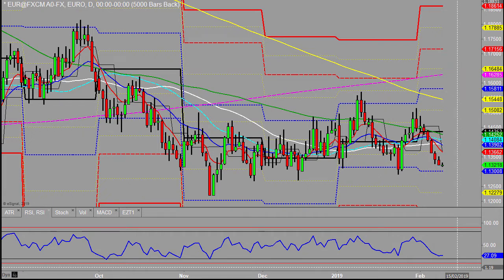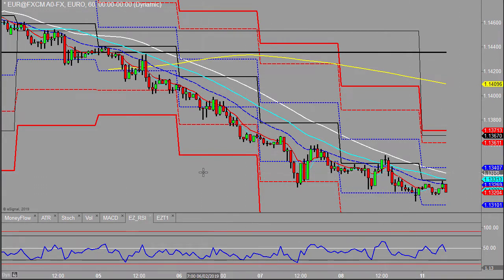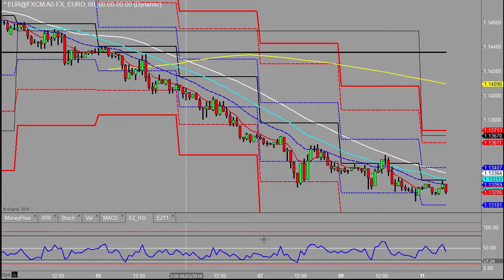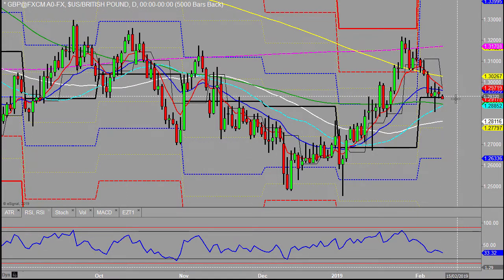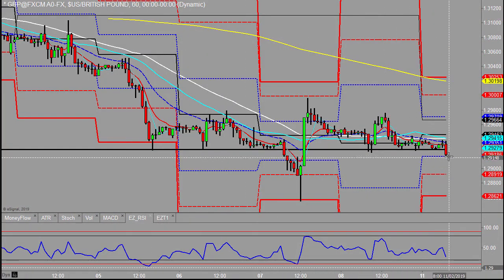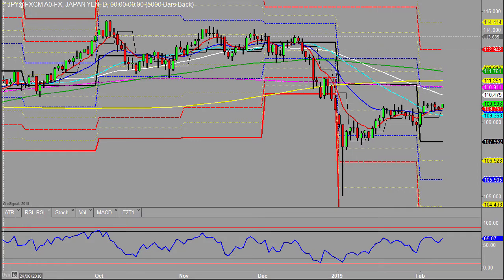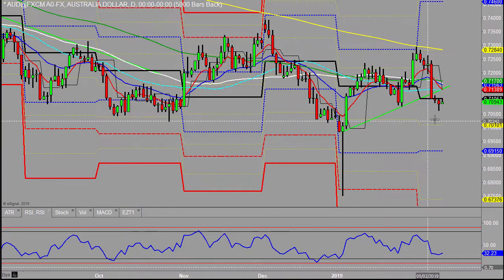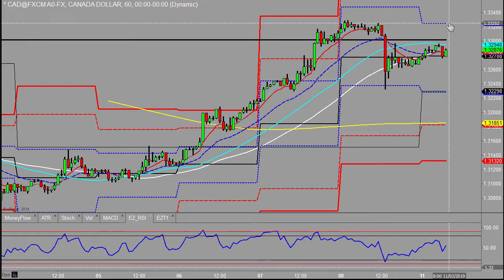Morning outlook - 11th February